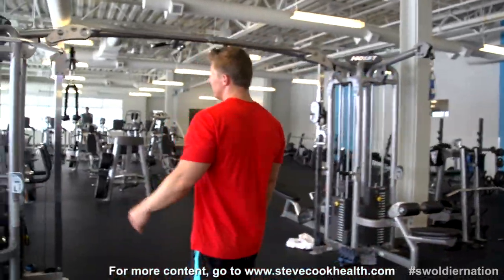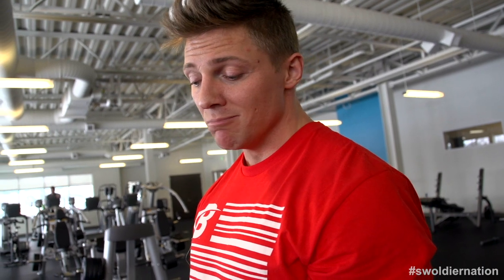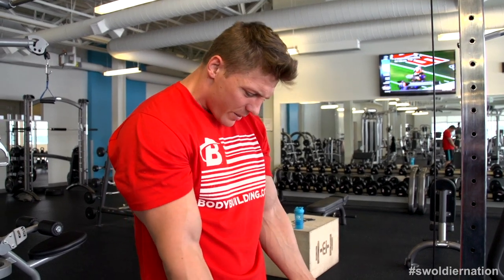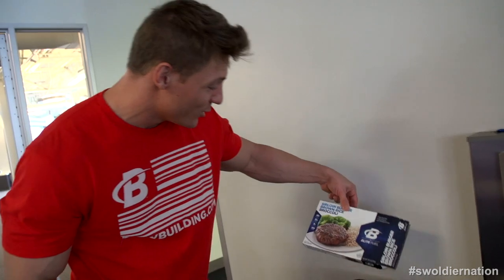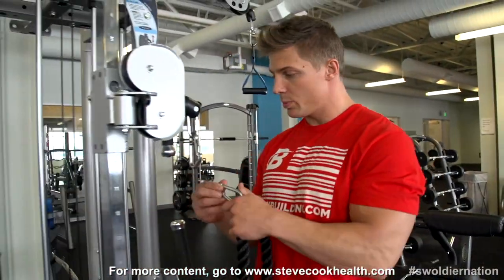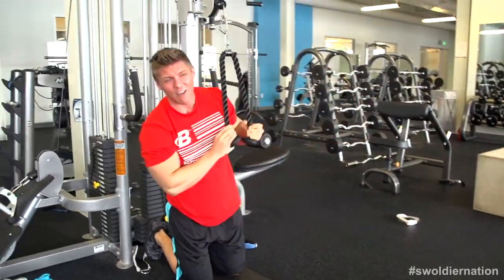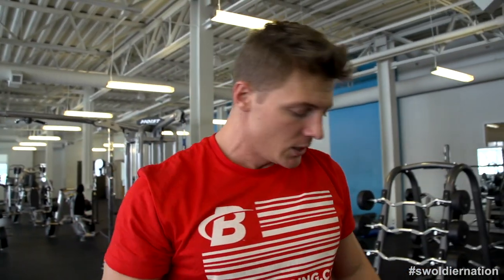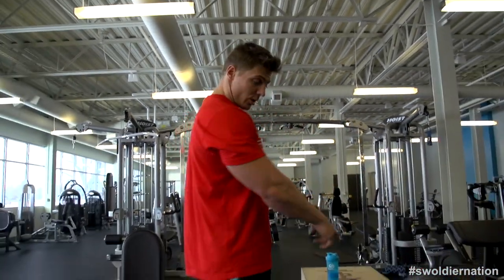Swoldier Nation - Trainer Edition - Hypertrophy Training : Arms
GOOGLE+ gplus.to/swoldier32